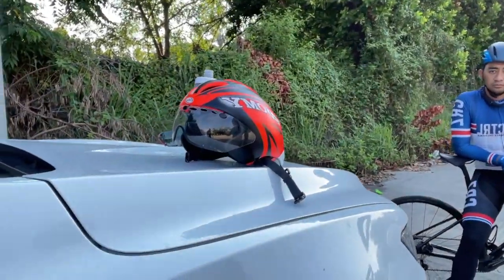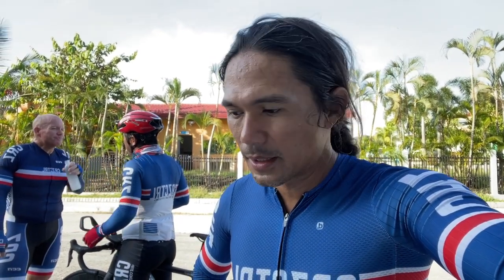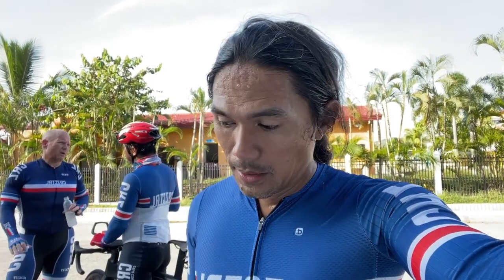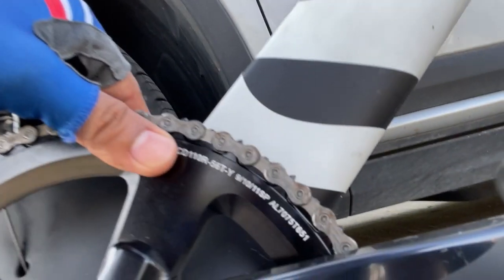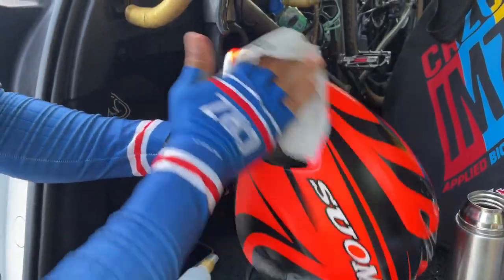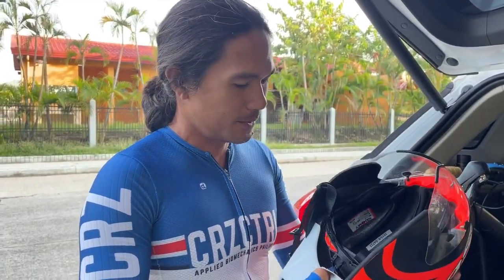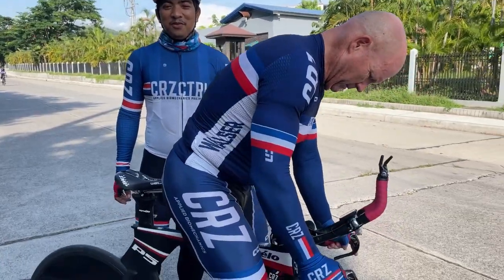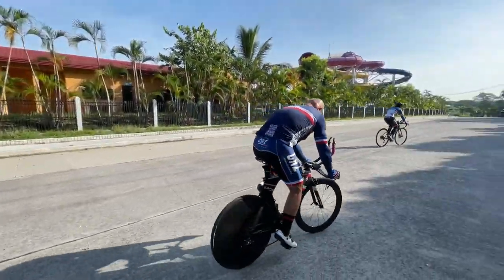Time Trial Kits - Value for Money